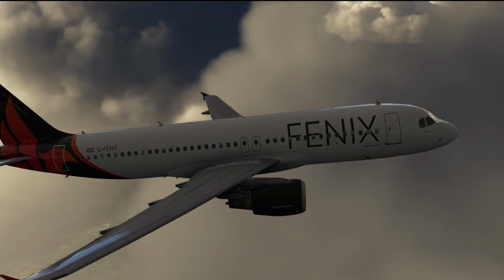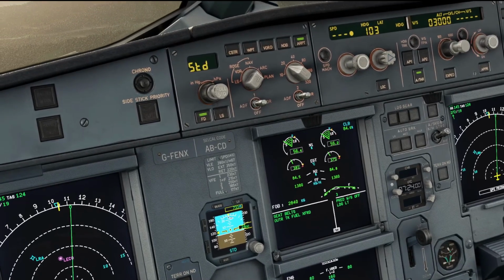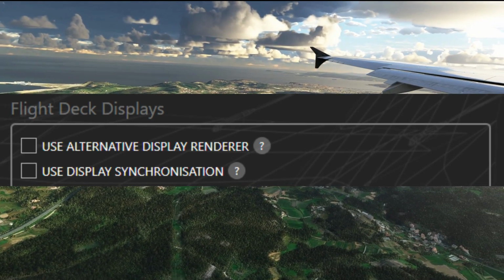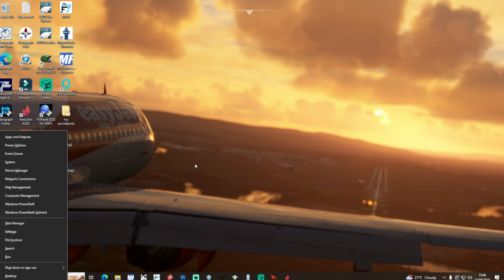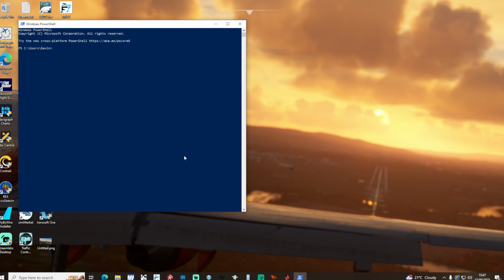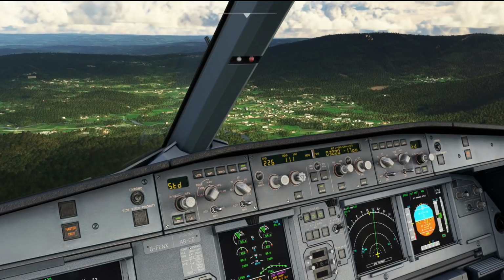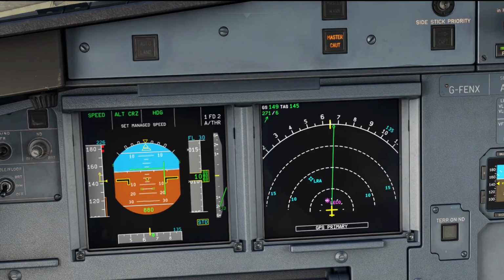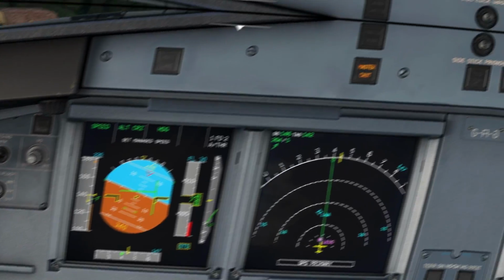**SECRET** Fenix A320 Display Fix - FPS Boost & Blurred Text Fixes | MSFS 2020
For some time, I was getting really frustrated with my Fenix A320 havng major stuttering on the FCU, ND and PFD. The screens were not updating quickly enough and this made flying in challenging conditions (such as NPAs and bad weather) really difficult. The Fenix devs have however got a "secret" fix for this and in the video we show you how to access the secret setting using the code below:-

CODE TO USE - COPY & PASTE -
$xmlFilePath = "$env:ProgramData\Fenix\FenixSim A320\fenixConfig.xml";$xml = [xml](Get-Content $xmlFilePath);$xml.FenixConfig.displayMode = 'GPU';$xml.FenixConfig.newRender = 'true';$xml.FenixConfig.wizardVisible = 'true';$xml.FenixConfig.wizardChecked = 'true';$xml.Save($xmlFilePath);echo "done";get-content $xmlFilePath